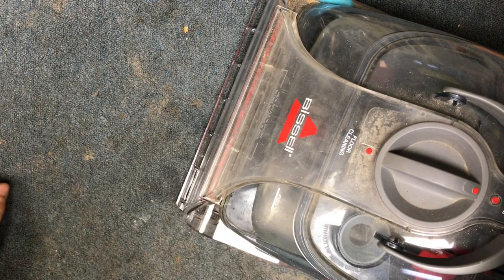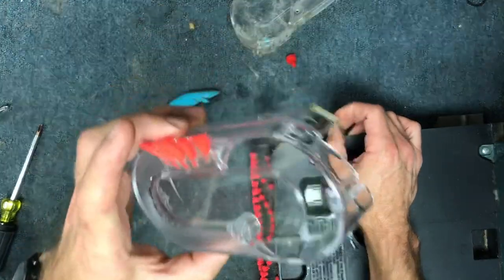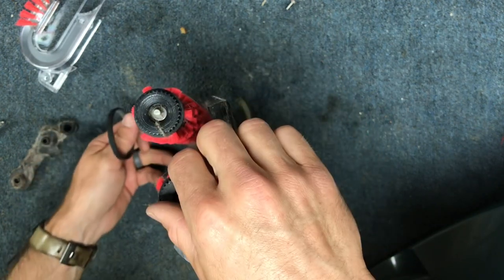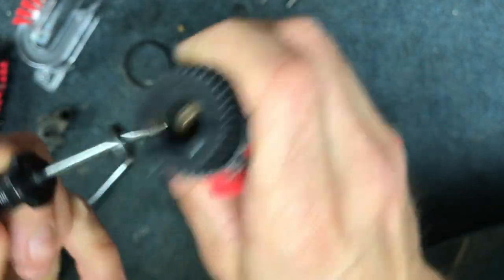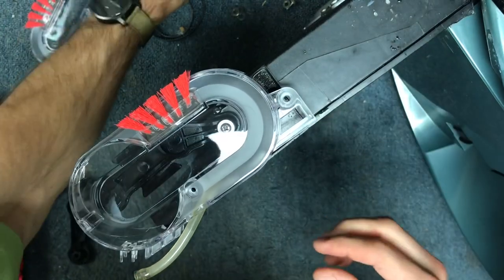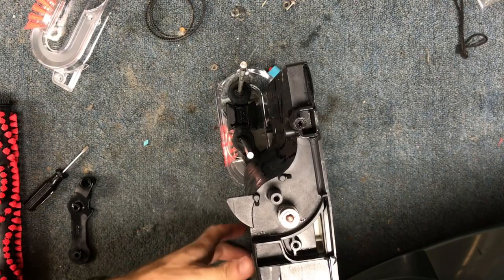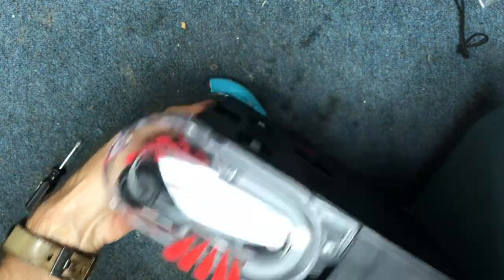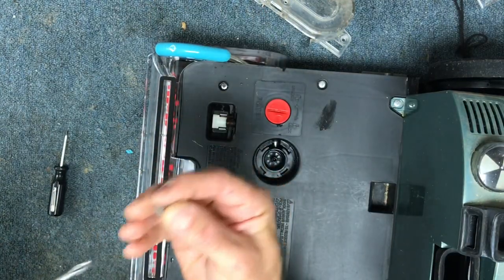Vacuum repairman shows how to replace belt(s) on Bissell Proheat 2X Carpet Cleaner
Instructions on how to replace belts on Bissell Proheat 2X carpet cleaner.
**Belt part numbers** Left side (motor drive side): 2036688, Right side (links two brushes together): 2036804

Interested in investing in a quality vacuum that can last you 20 years?